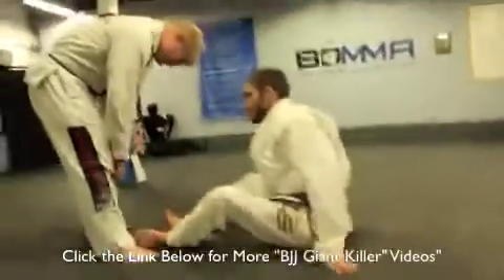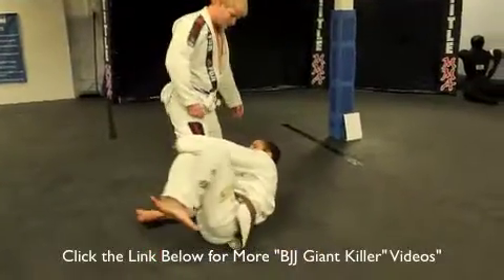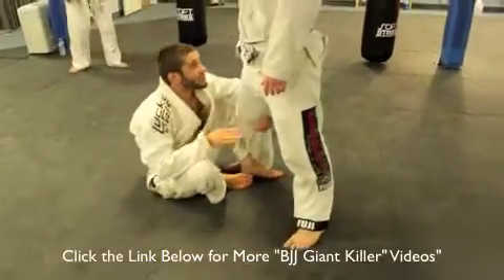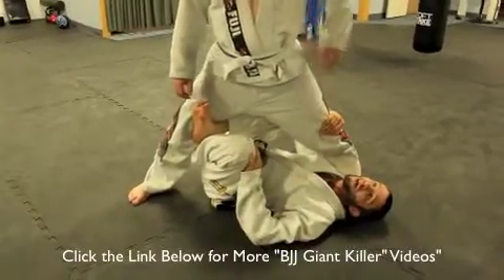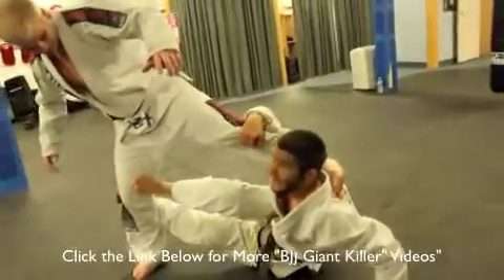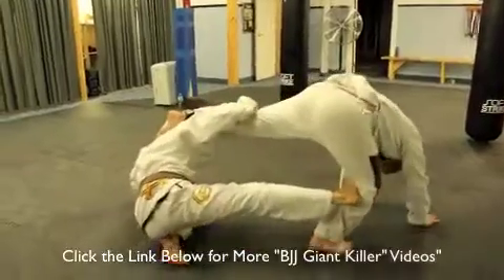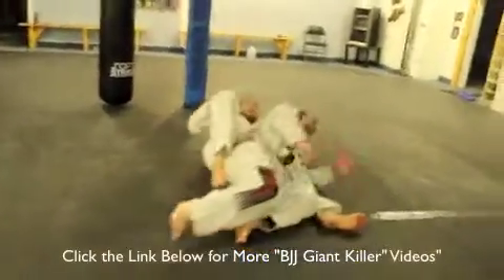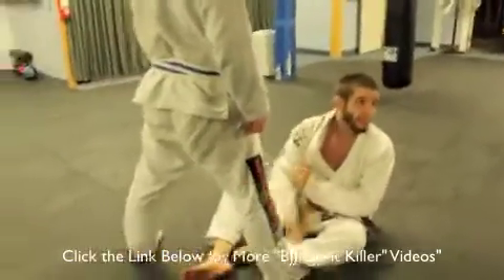Funky BJJ Sweep to put Bigger Guys on Their Backs!